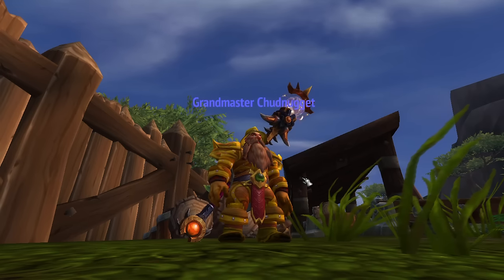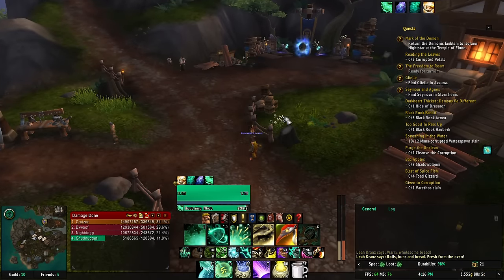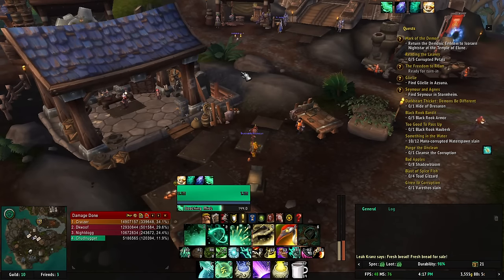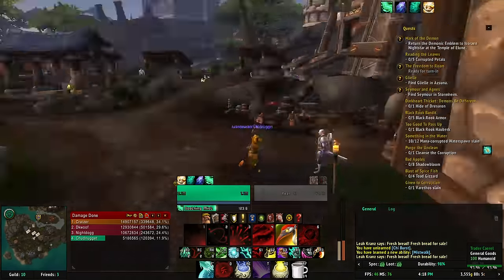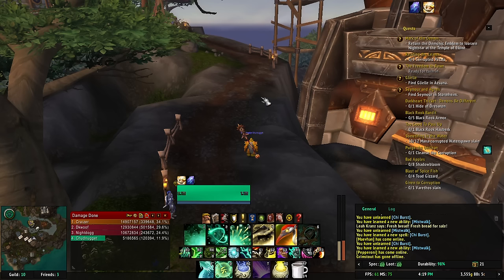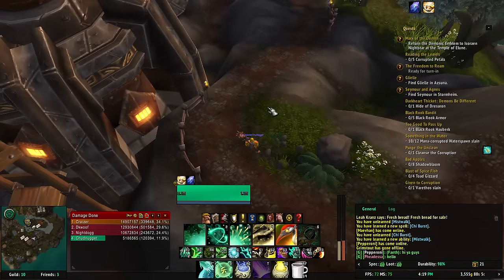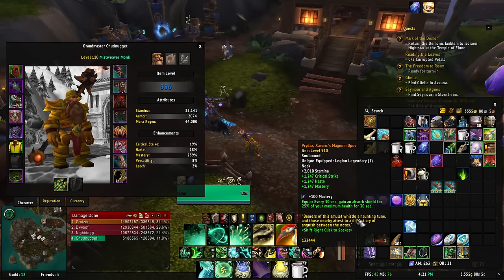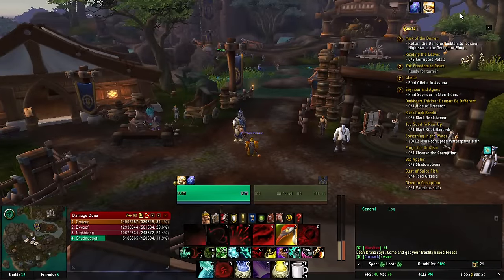7.1.5 In-Depth Mistweaver Monk Changes to Spec WITH Guide!! World of Warcraft: Legion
Hey Guys! Big Ark here and today I found out that Mistweaver monks got a big upgrade in 7.1.5 and it overall got a significant increase on the healing charts.
The Patch 7.1 Guide is still valid! As these new changes even boost the performance you can get out of that guide, so if you haven't already checked it out, go ahead!!